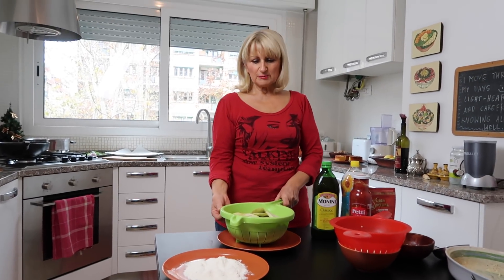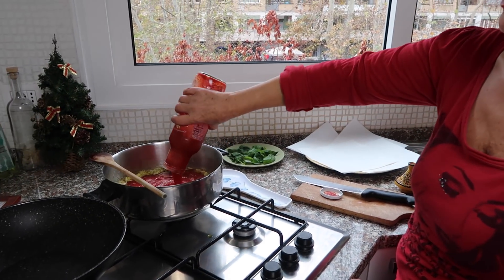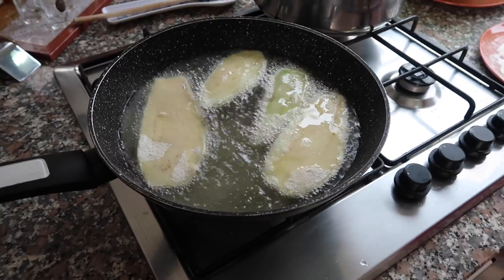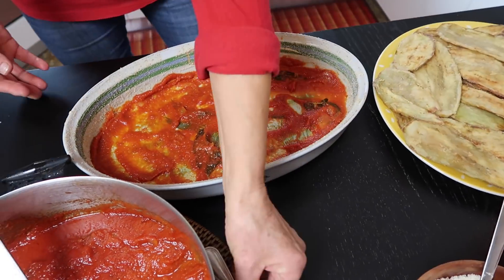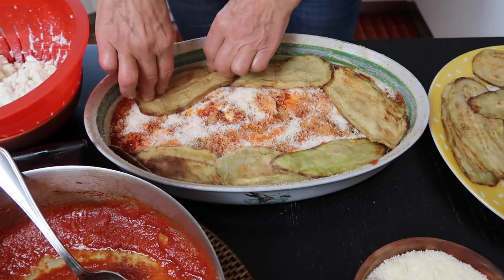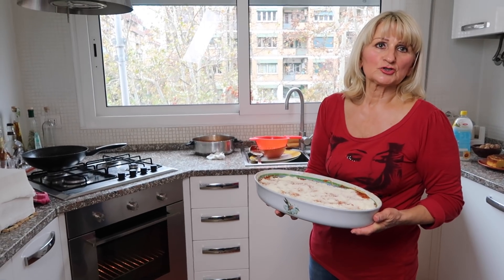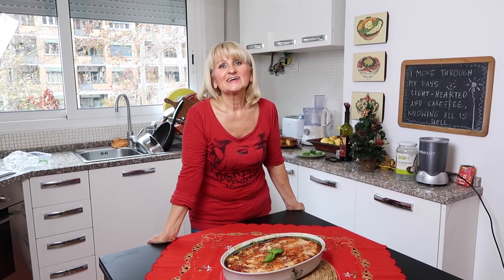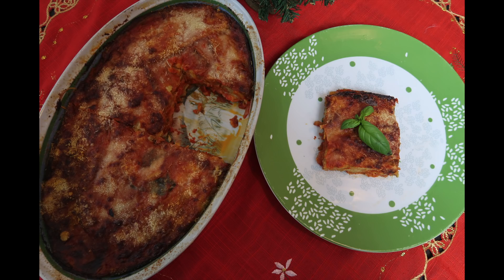Parmigiana di melanzane (eggplant parmigiana)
Przepyszna zapiekanka włoska z bakłażana, mozzarelli, pamezanu i sosu pomidorowego. Delicious italian eggplant parmesan.

Przepis - recipe

4 baklazany - 4 eggplants
150g maki - 150g flour
1 litr oleju slonecznikowego - 1 liter sunflower oil
1 litr sosu pomidorowego - 1 liter tomato sauce
2 mozzarelle - 2 mozzarella cheese
150g startego parmigiano - 150g grated parmesan
2 lyzki oliwy z oliwek - 2 tablespoons olive oil
sol - salt
bazylia - basil
cebula - onion